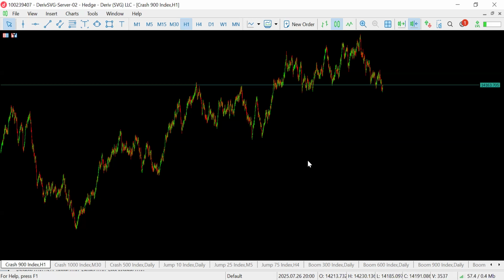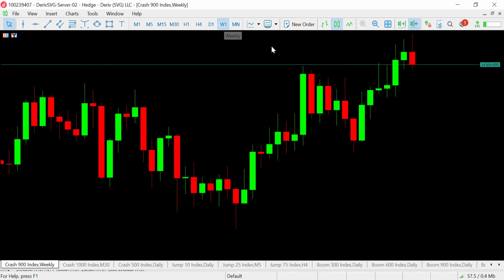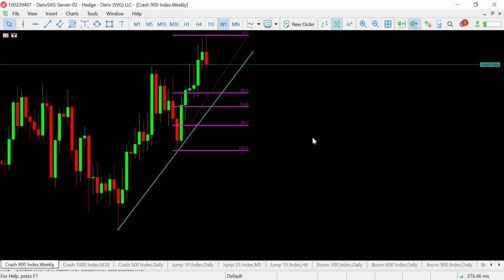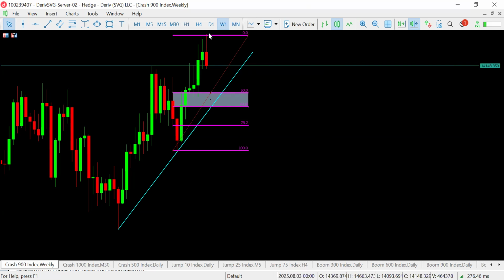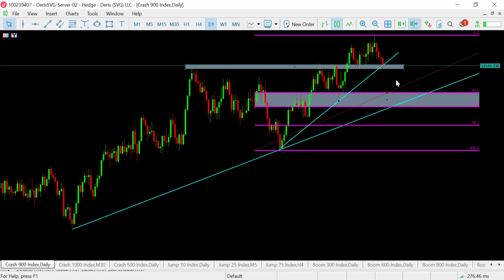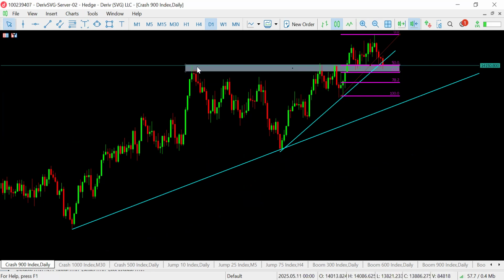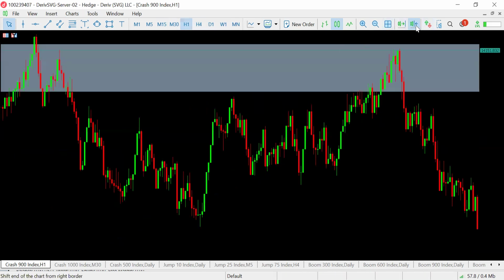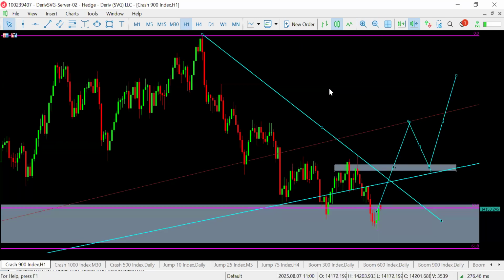💥 CRASH 900 INDEX Top-Down Analysis | Price Action Mastery on Deriv 💥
Dive into this powerful top-down breakdown of the Crash 900 Index using a pure price action trading strategy — no indicators, just structure, precision, and clarity.

In this video, you'll see how to:

🔹 Use Trend Lines to define the market structure and momentum
🔹 Mark strong Support and Resistance zones to anticipate key price reactions
🔹 Apply the Fibonacci Retracement Tool to pinpoint smart entry zones within pullbacks

We start from the higher timeframes (daily/4H) and drill down to the lower timeframes (15m/5m) for clearer entries and tighter risk management. Perfect for synthetic index traders on Deriv who want to master chart reading and trade confidently without relying on indicators.

🚨 Learn how to spot high-probability trade setups on Crash 900 like a pro!